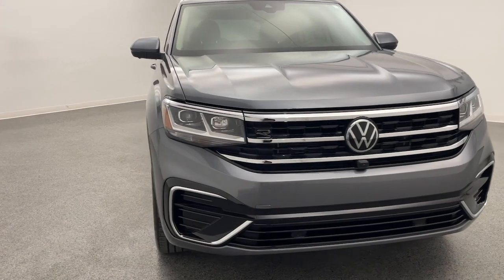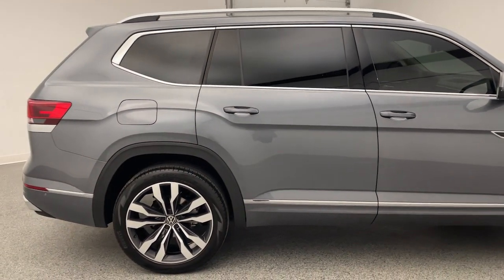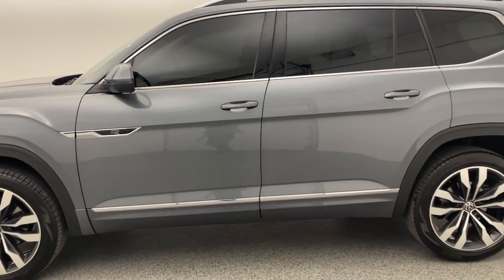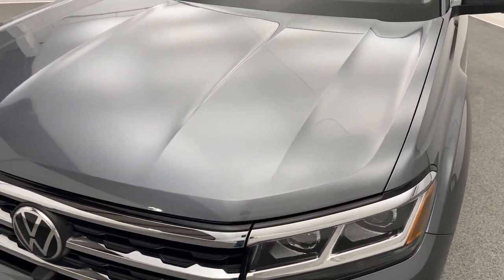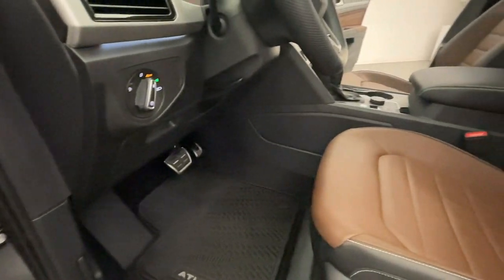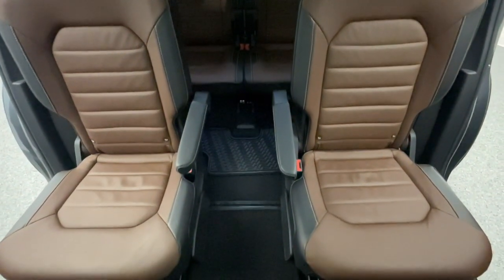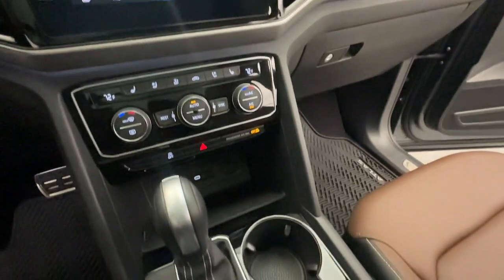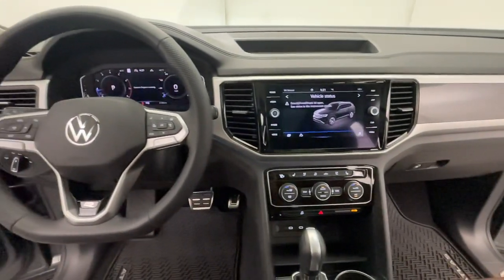2022 Volkswagen Atlas Nixa, Springfield, Ozark, Branson, Joplin, MO 515096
Platinum Gray Metallic Used 2022 Volkswagen Atlas 3.6L V6 SEL Premium R-Line available in Nixa, Missouri at Modern Motorcars. Servicing the Springfield, Ozark, Branson, Joplin, MO area.
2022 Volkswagen Atlas 3.6L V6 SEL Premium R-Line - Stock#: 515096

Modern Motorcars
1856 N Deffer Dr

Navigation, Panoramic Sunroof, Heated Steering Wheel, Heated & Cooled Front Seats, Heated 2nd Row Captains Seats, 3rd Row Seating, Apple CarPlay, Android Auto.brbr-WE DELIVER IN 300 MILES FOR FREE! br-100% ONLINE TRANSACTIONS!br-Platinum Gray Metallic br-Mauro Brown/Titan Black Leather Interior br-3.6L VR6 Engine br-8-Speed Automatic Transmissionbr-All Wheel Drive br-Navigation br-Apple CarPlaybr-Android Autobr-Backup Camerabr-Panoramic Sunroof br-Heated Steering Wheel br-Heated & Cooled Front Seatsbr-Heated 2nd Row Captains Chairs br-3rd Row Seating br-Tinted Windows br-Fender Audio System br-8in Touchscreen Radiobr-21in Alloy Wheels br-Power Liftgate br-Enhanced Rear View Mirror br-Volkswagen Logo Door Puddle Lightbr-Aerial View Camera System br-Rear Manual Side Window Sun Shadesbr-Front & Rear Collision Mitigation br-Park Distance Control brbr-Join the nearly 1,000 clients that have rated us an average of 4.8 of 5! The most commonly used phrases in our reviews are buying experience, fair price and highly recommend. We pride ourselves on providing an unique and friendly experience for all shoppers before, during and after the process. We place an extremely heavy emphasis on our intensive presale inspection by our team of ASE certified technicians. We then make the investments needed to bring all inventory up to the Modern Motorcars quality standards prior to considering it ready for retail. We serve the Greater Springfield Missouri area; however, our clients range from coast to coast. Over the years we have developed a very smooth process for delivery to your doorstep, free pickup at Springfield/Branson airport and premium warranties recognized in service centers nationally. In addition, we provide convenient and industry leading finance options with rates that compete with any lending source. Whether it is a vehicle purchased from Modern Motorcars or not, our Service Center is ready to handle all your needs from simple to the most complex on all makes and models. We treat every opportunity with care and focus on delivering all shoppers with our unique VIP experience providing the amenities you typically will not find in a family owned and operated dealership. We invite you to inspect our reviews and look forward to working with you!